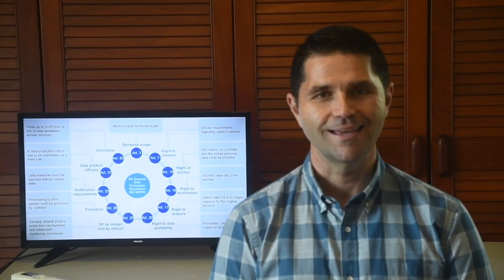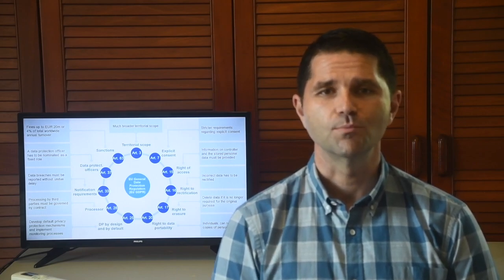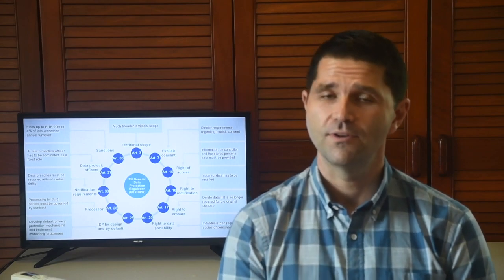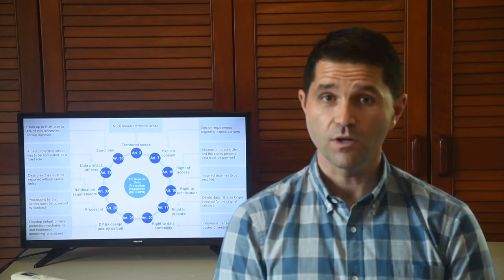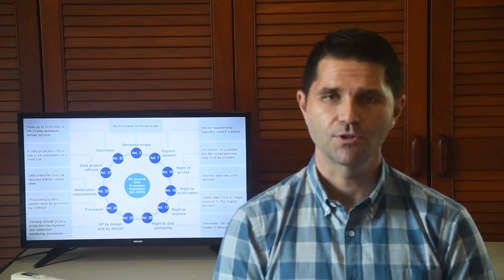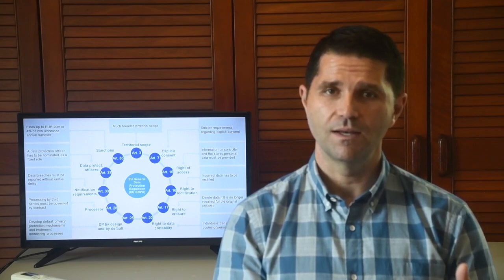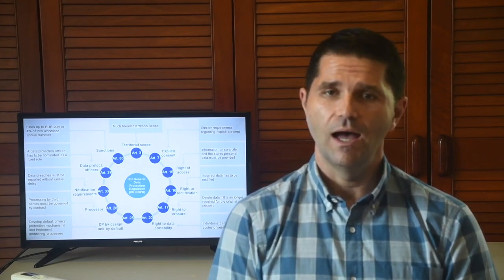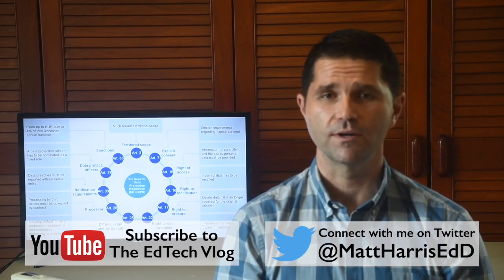How GDPR Impacts Schools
The General Data Protection Regulation (GDPR) is a international law protecting user data that effects schools worldwide. In this vlog post, I discuss the specifics of GDPR and link them to actions that need to be taken by schools.